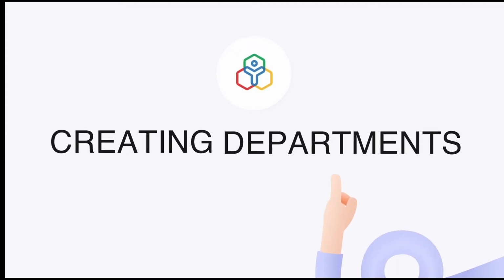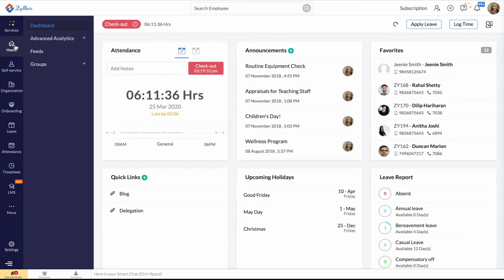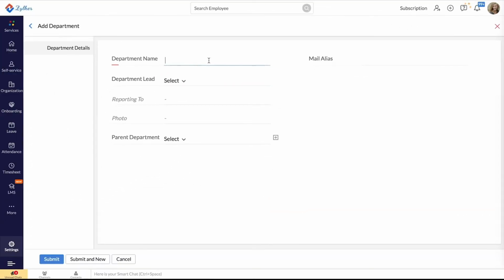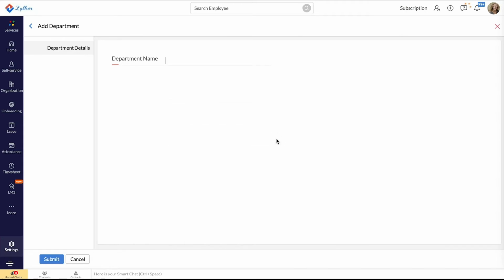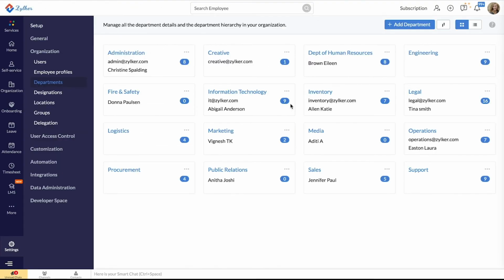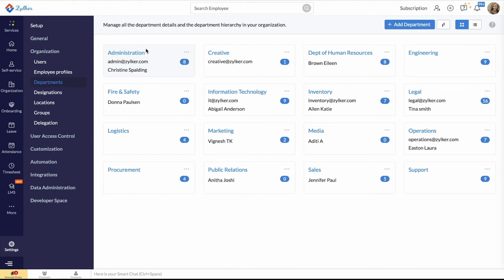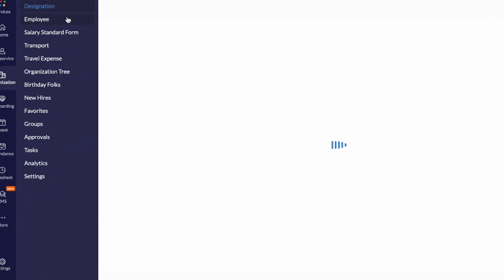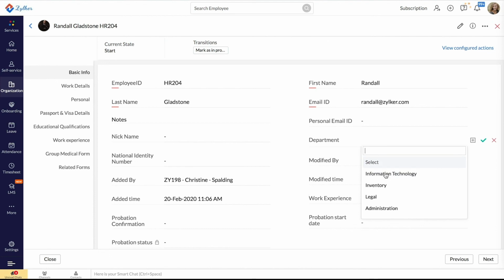How-to videos : Creating departments in Zoho People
Create departments to onboard your organization within Zoho People. Once you create departments, you can tag employees to their respective departments. You can also have parent departments and easily maintain your organization's structure by adding sub-departments under them.

About Zoho People:
Zoho People is an online, cloud-based HRMS to manage and automate your HR processes. With Zoho People, you can focus on your employees while we take care of your HR tasks.

Key features:
Employee database management
Leave management
Employee onboarding
Time management
Attendance
Performance management
HR process automation
Learning management system
Employee question management

Resources:
Administrator Guide